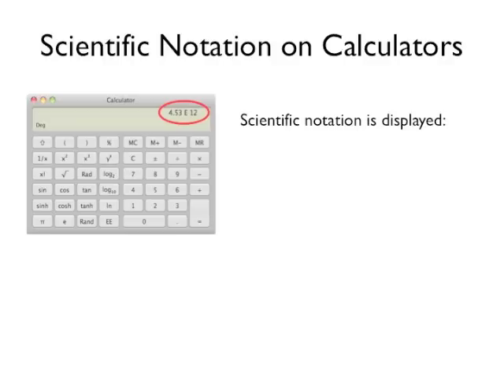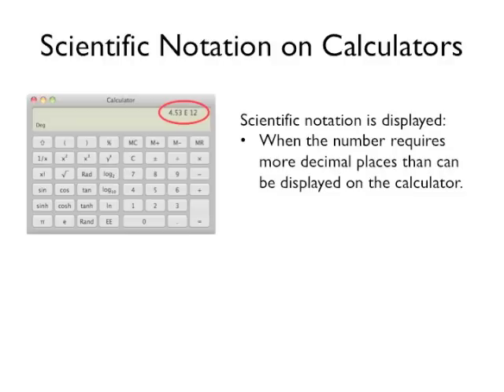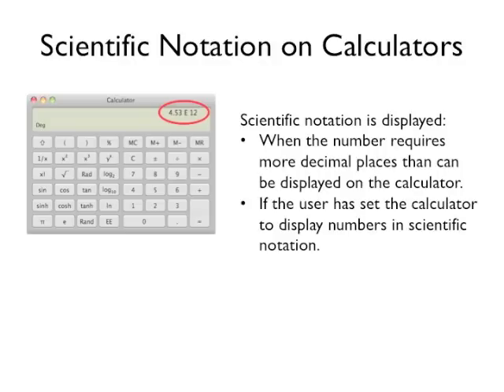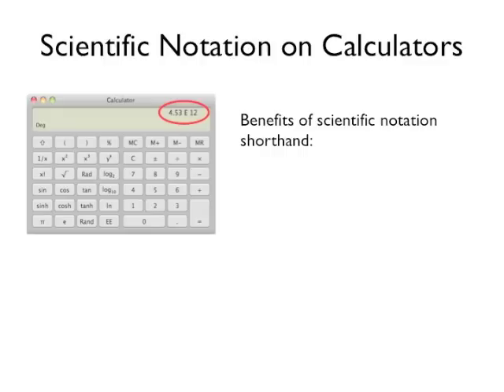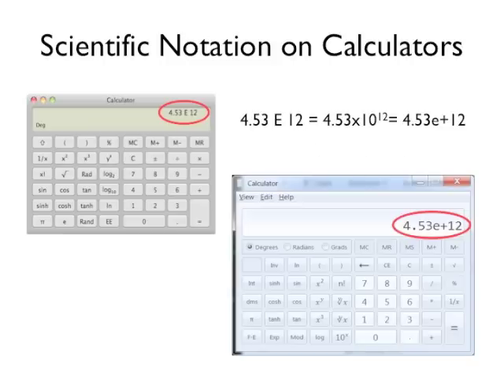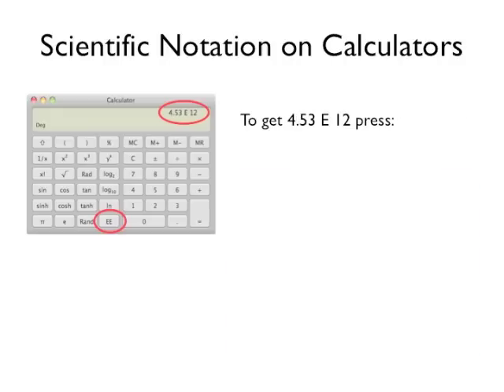08 - Scientific Notation on Calculators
This short tutorial describes the use of scientific notation on calculators.  This video is part of a series to supplement introductory science classes.